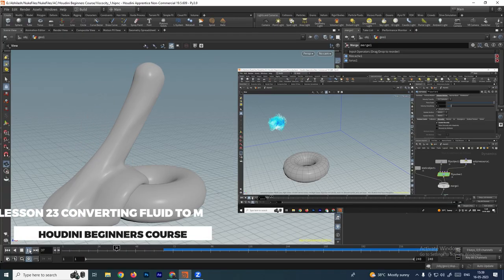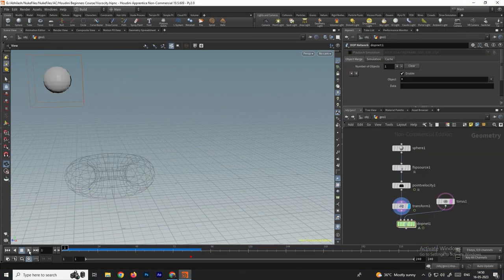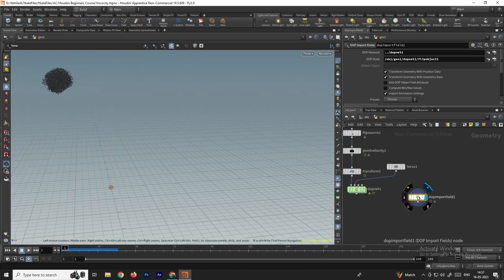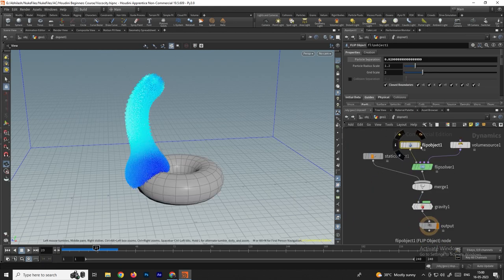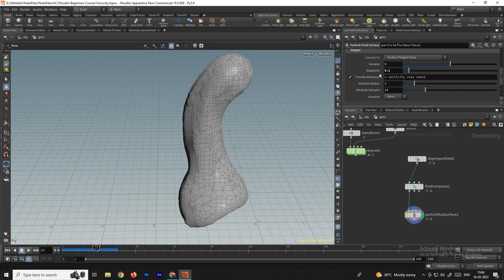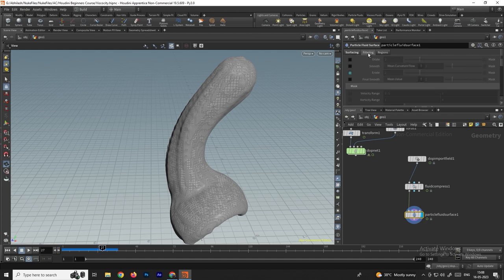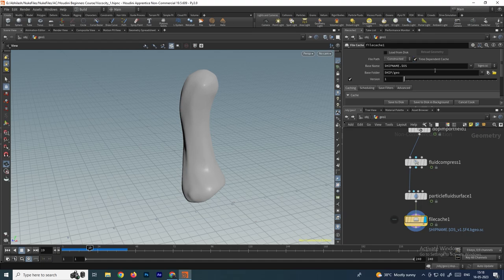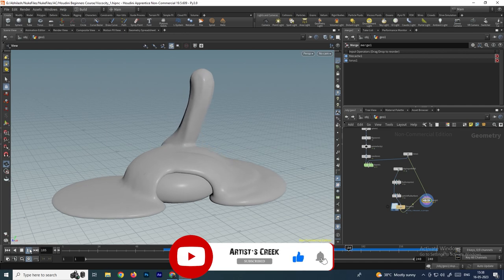Transform Fluids into Mesmerizing Mesh | Houdini Tutorial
In this Houdini tutorial, we'll learn how to create mesmerizing mesh from fluids. We'll start by creating a basic fluid mesh and then add some effects to give it a look and feel of liquid.